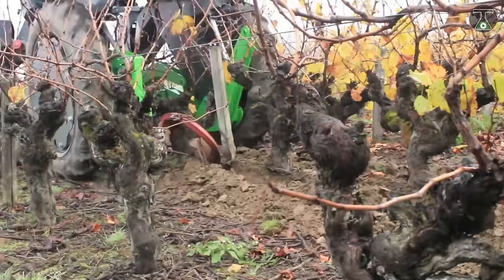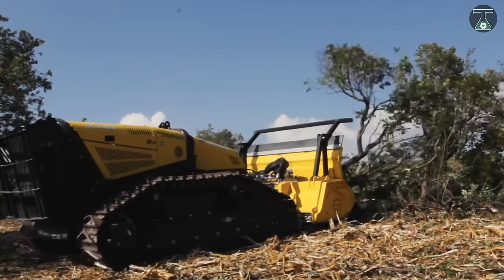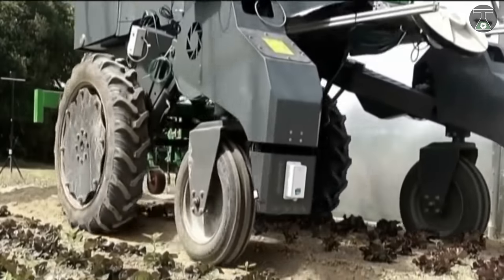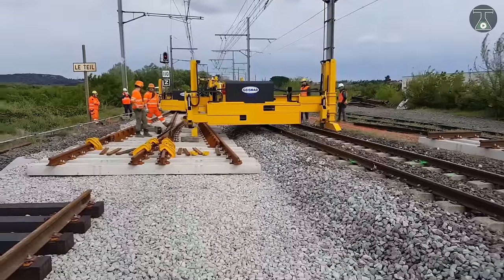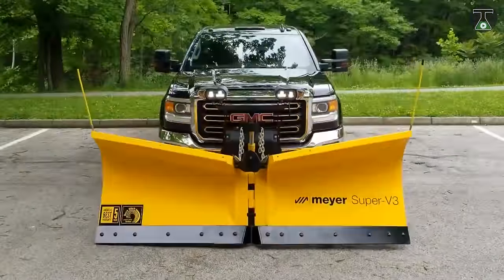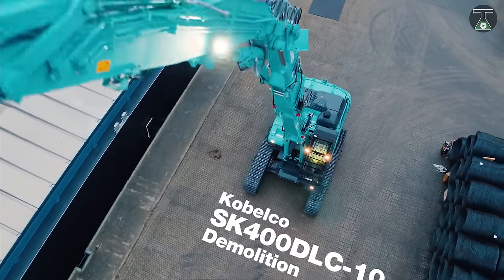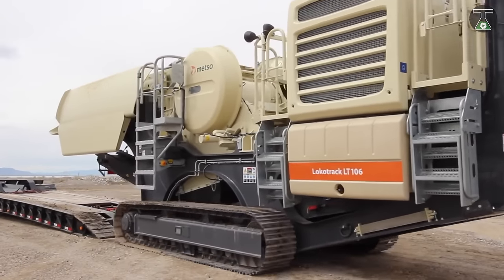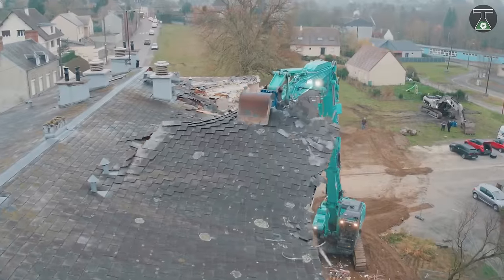8 Most Useful Machine That Will Steal Your Heart ▶43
8 Most Useful Machine That Will Steal Your Heart ✅